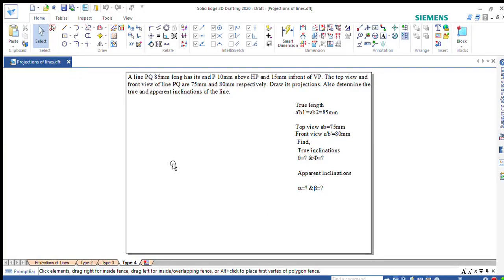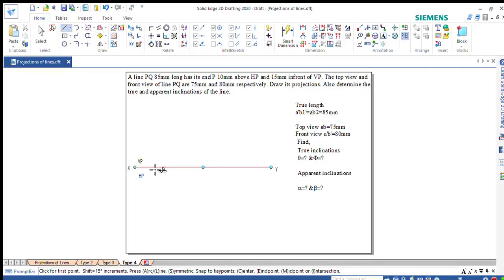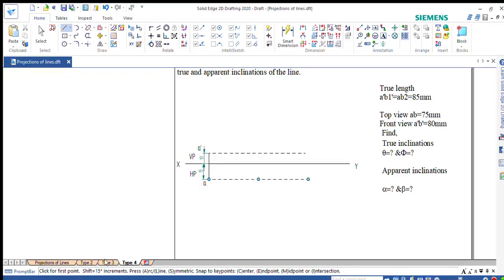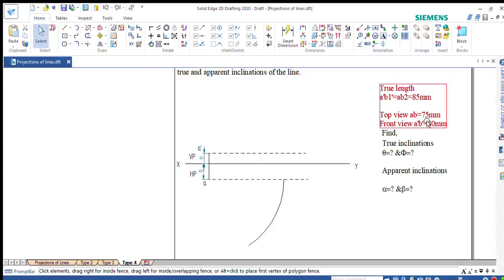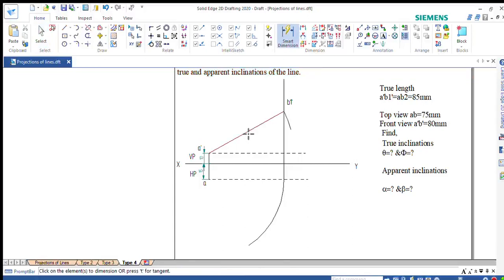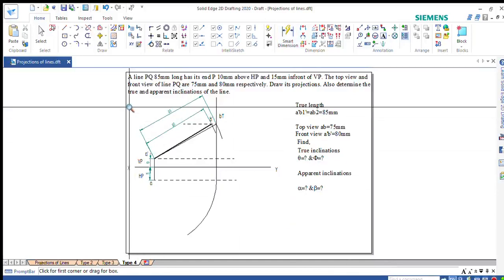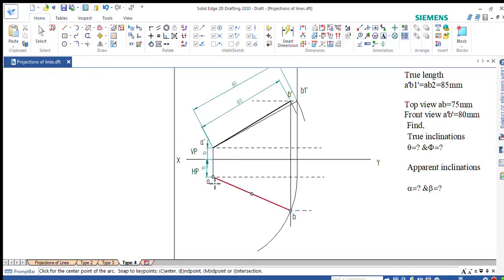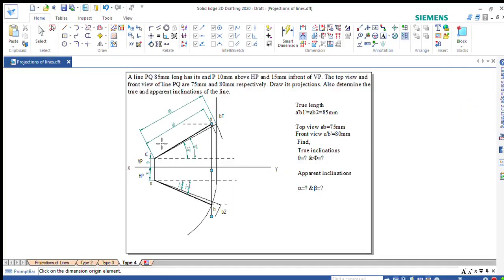Problem #04: Projection of straight lines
A line PQ 85mm long has its end P 10mm above HP and 15mm infront of VP. The top view and front view of line PQ are 75mm and 80mm respectively. Draw its pronections. Also determine the true and apparent inclinations of the line.